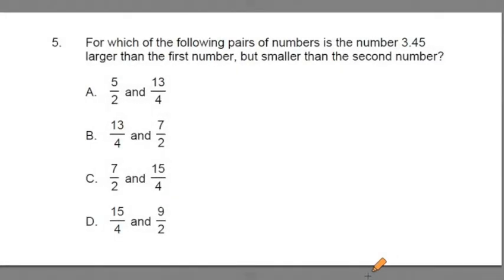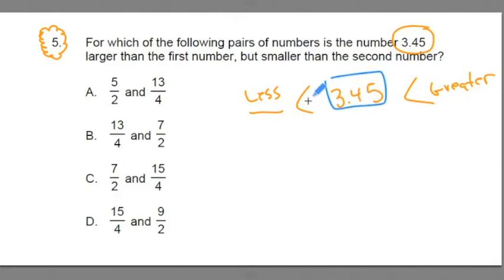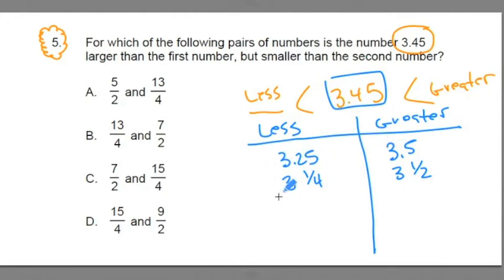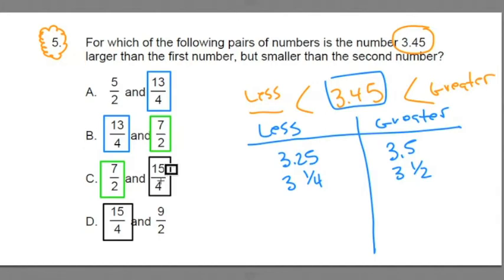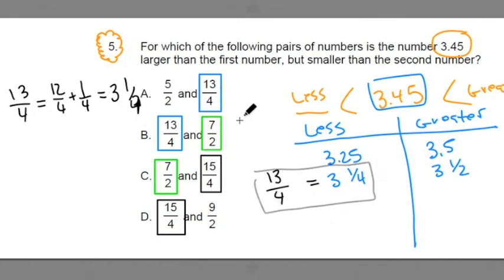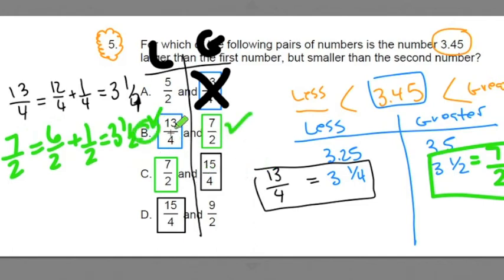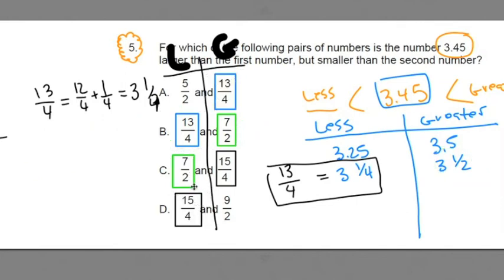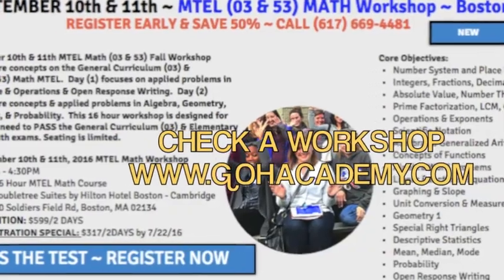#5 ~ Fractions ~ 2016 General Curriculum (03) MTEL Math Practice Test 2 ~ GOHacademy.com